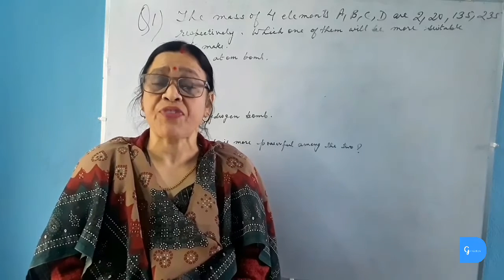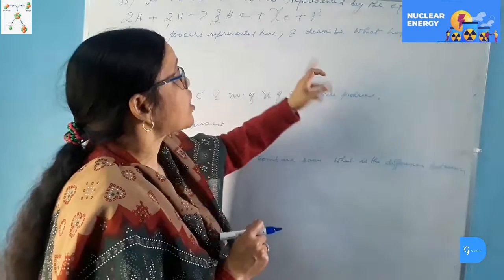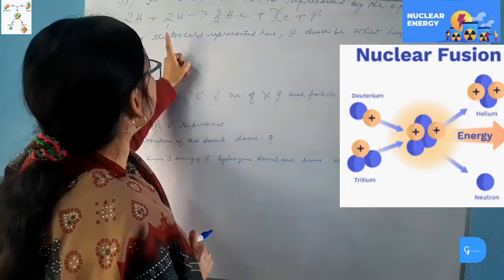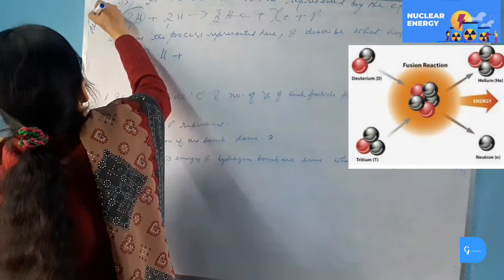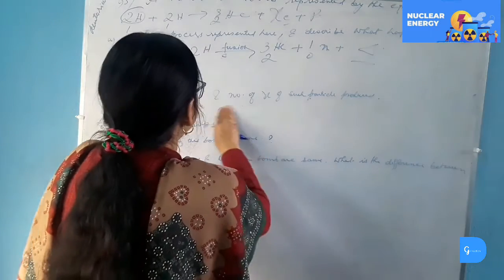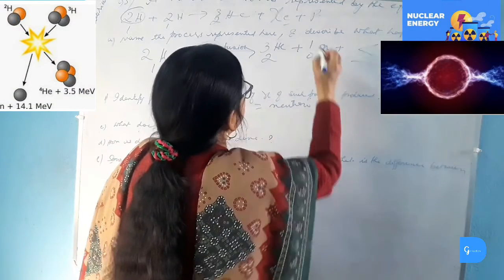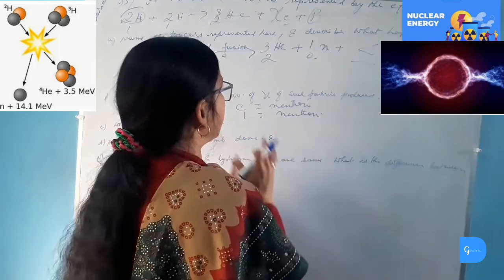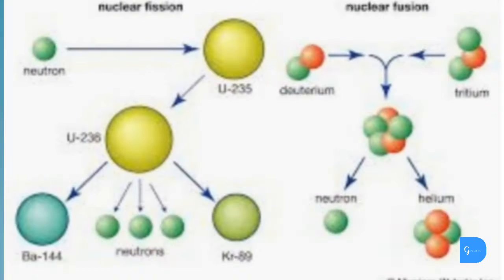Important questions on nuclear energy | Class X | Digital generation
In this video I will teach you about some important questions from nuclear energy. Questions are based on nuclear fusion reaction.